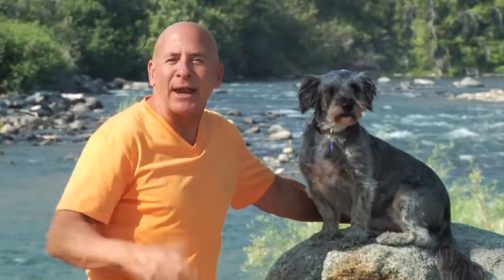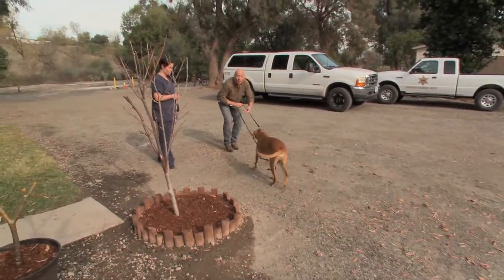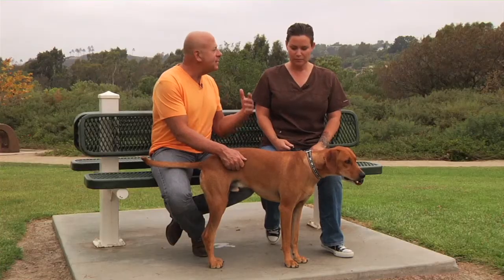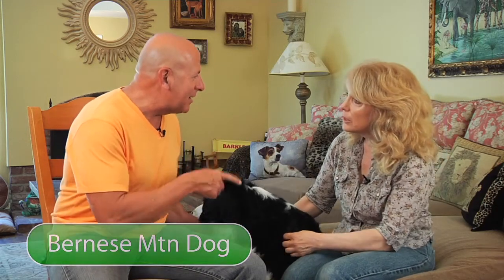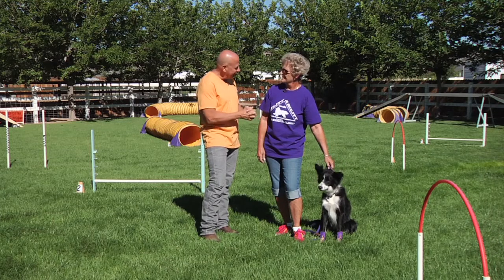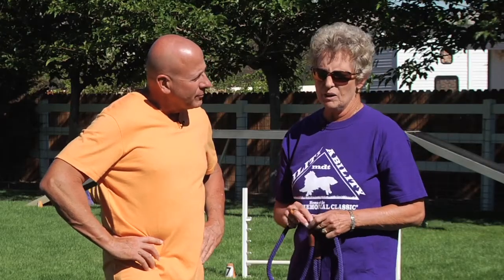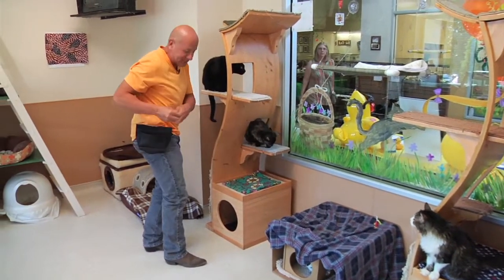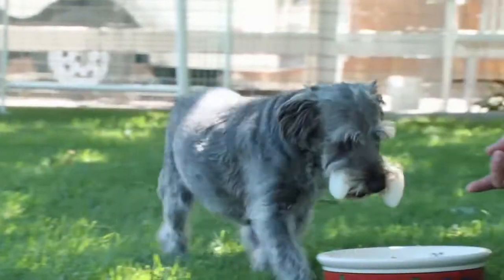What Color is Your Dog? Episode 117 - Full Episode